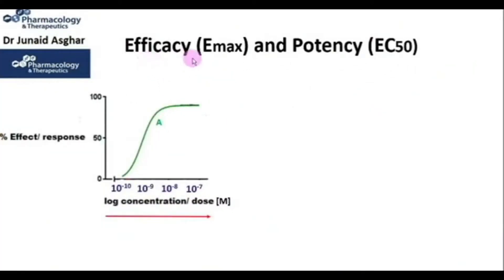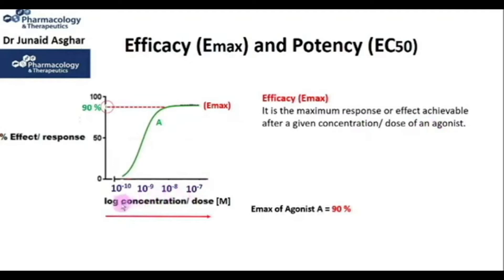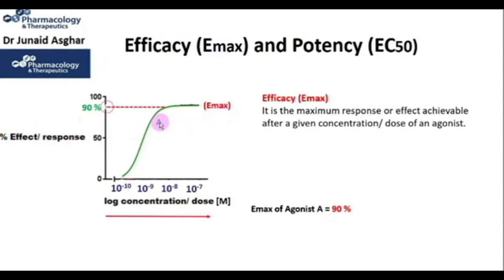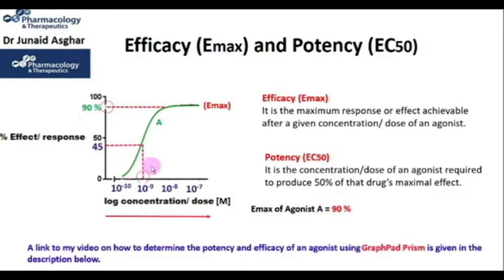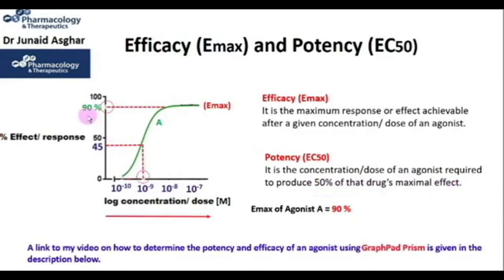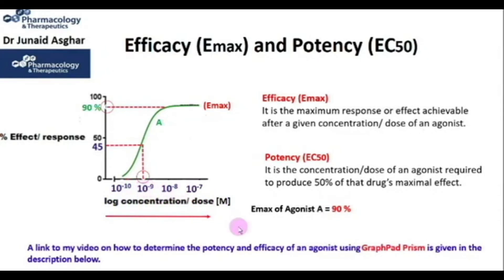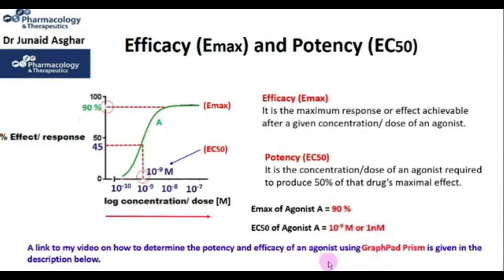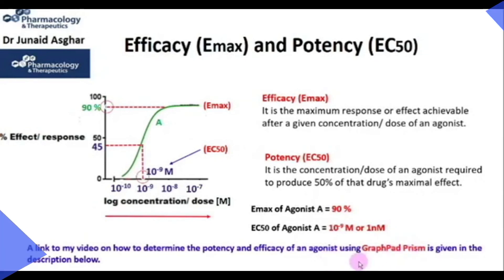Efficacy | Potency || Junaid Asghar PhD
The efficacy of a drug is the maximum response achievable from a drug regardless of the drug potency. A drug can be less potent but still highly efficacious (Emax = 100%). Do not get confused by this concept. Remember potency and efficacy are independent of each other.

GraphPad Prism Video:
Title: How to determine EC50 (Potency)?